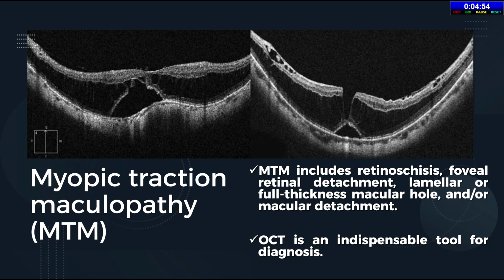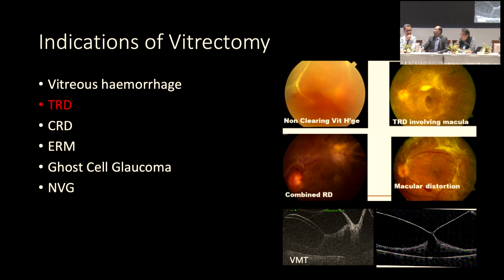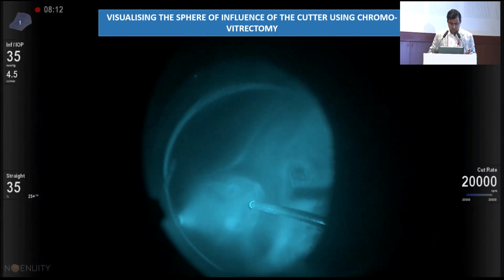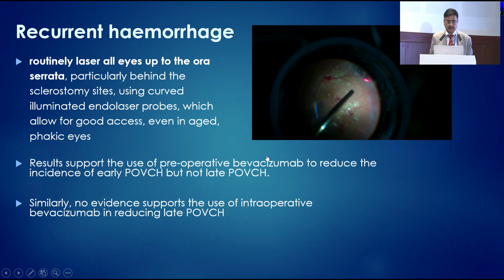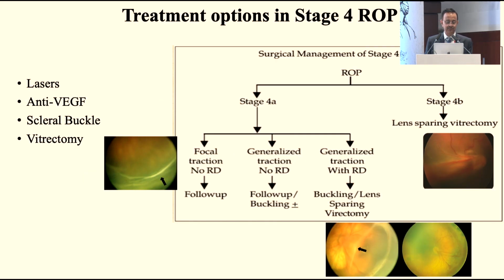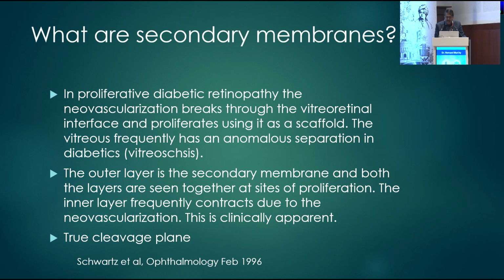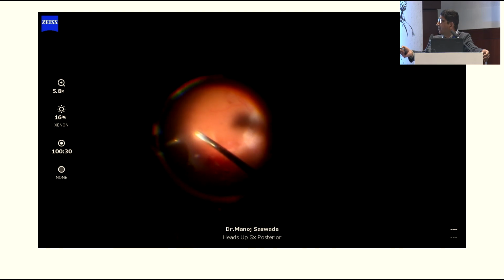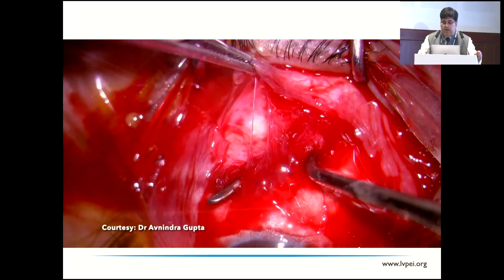AIOC2024 - GP53 - Session 3: Surgical retina ( VAST 1) ( Macula & Diabetic vitrectomy, complica.....